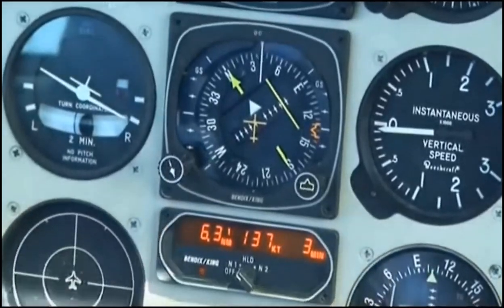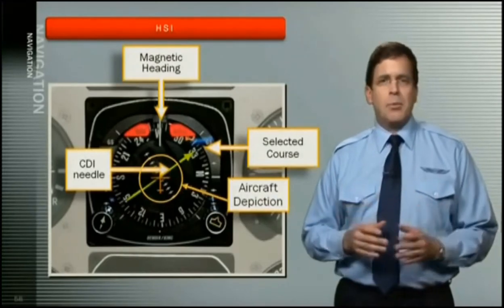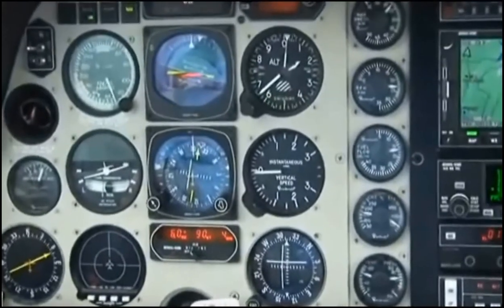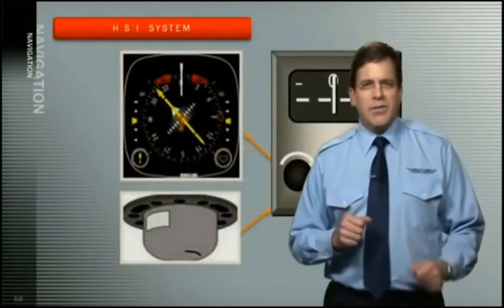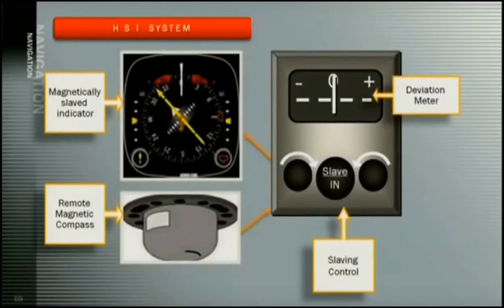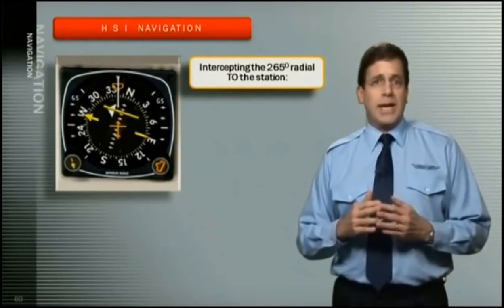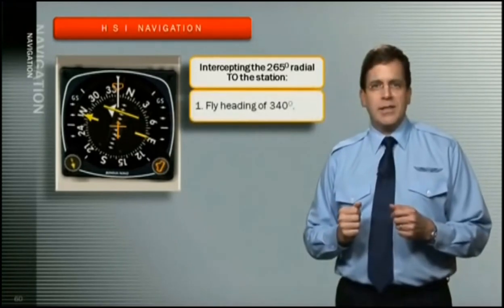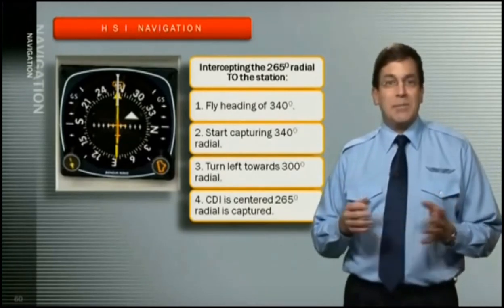Bremmer portfolio - Video presentation for ASA, onscreen ILT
ASA publishes flight training materials and books, to train pilots worldwide. For ASA I worked as a subcontractor and developed courses and lessons for flight training. This is a section of the Instrument training curriculum, on Navigation. I instructed live on video. Graphics were created by Maya and PowerPoint. The video was created in a studio we built with a chroma key screen background and presented using a teleprompter and two cameras. This is in use training pilots anywhere english is spoken.